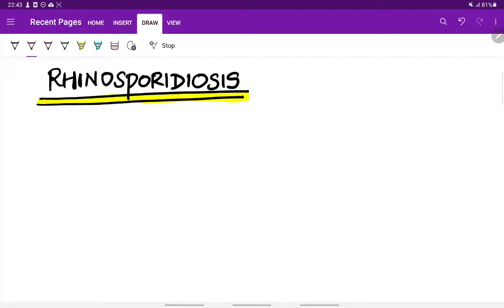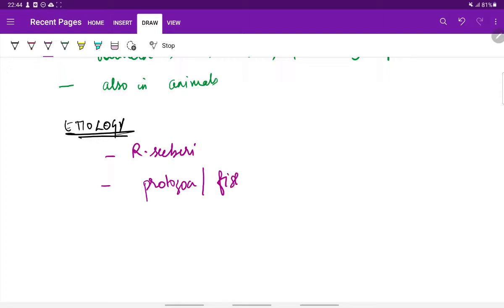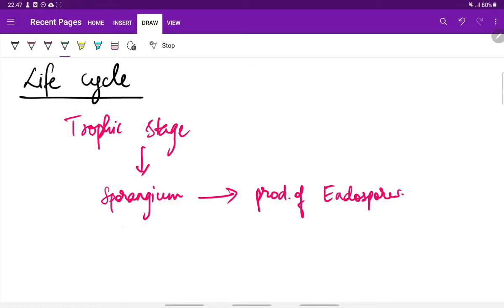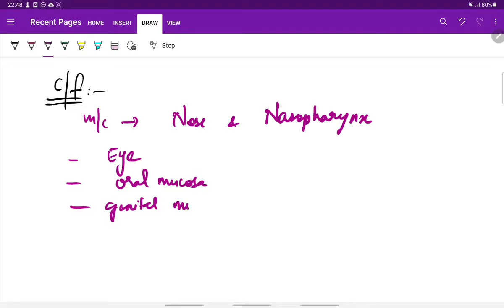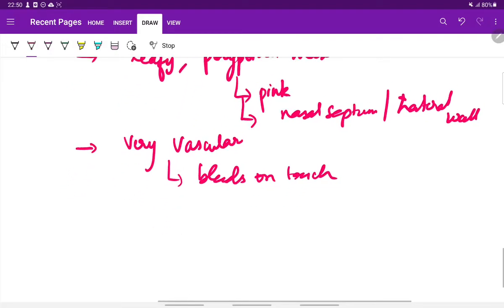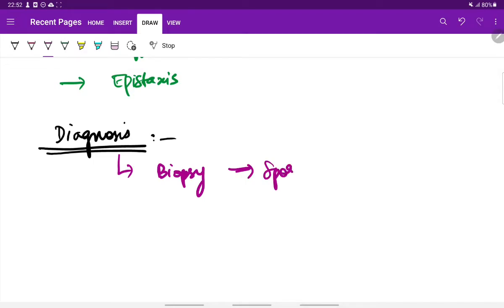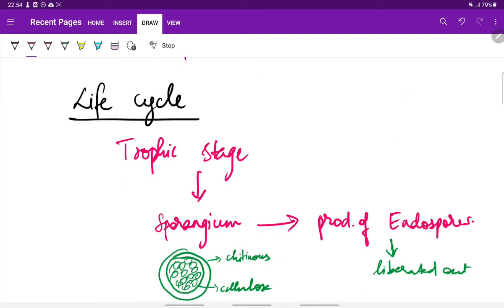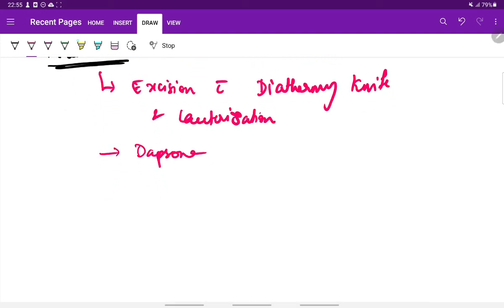Rhinosporidiosis | ENT | Handwritten notes | MeDTecH 29